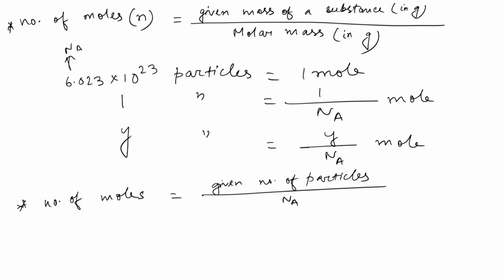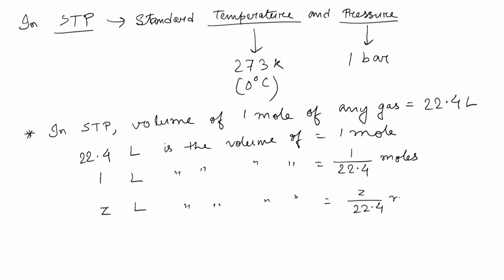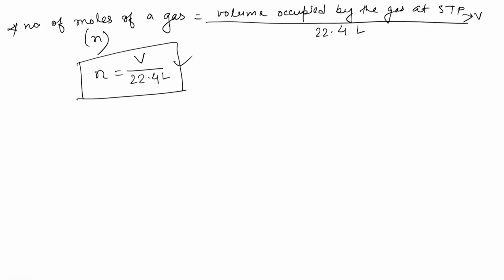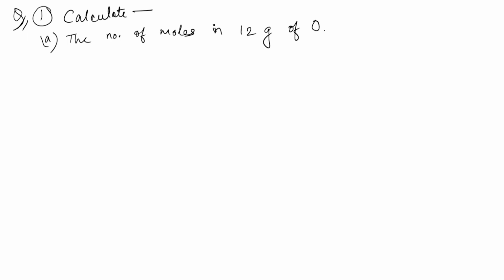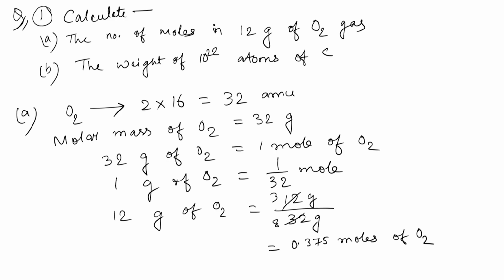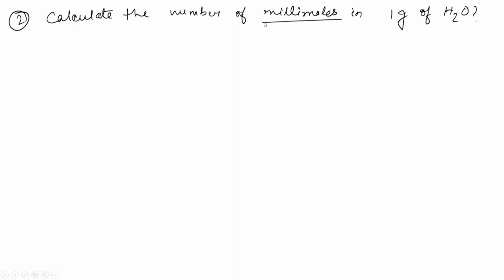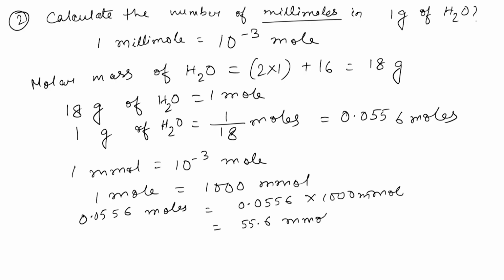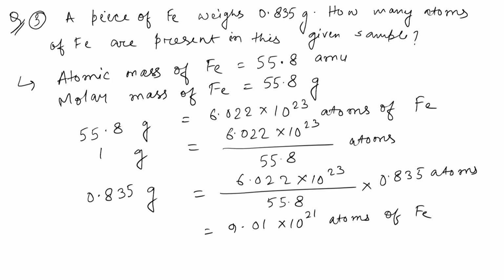Basic Concept of Chemistry: Numerical Problems on Mole....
Title: Basic Concept of Chemistry: Numerical Problems on Mole Concept Lecture 23
Subject: Chemistry
Programme Name: Basic Concept of Chemistry
Course Name:  ICAR

In this video, we have covered numerical problems on the mole concept, providing solutions and calculations related to the mole and its applications in chemistry.

📡 Key Features:
Syllabus-focused Content